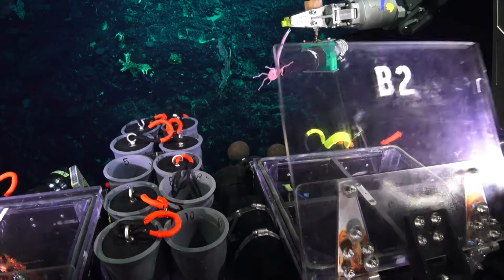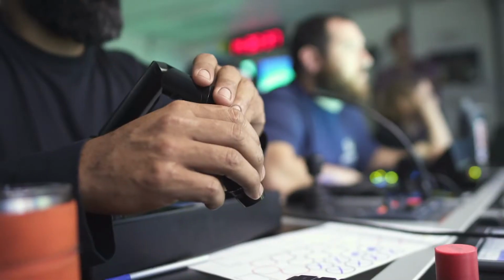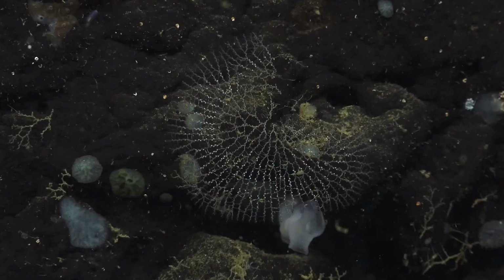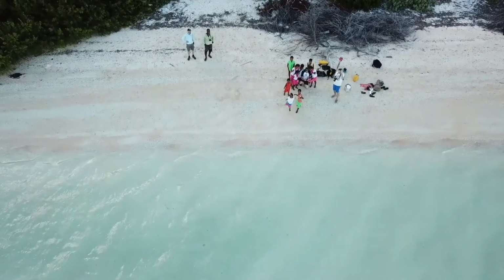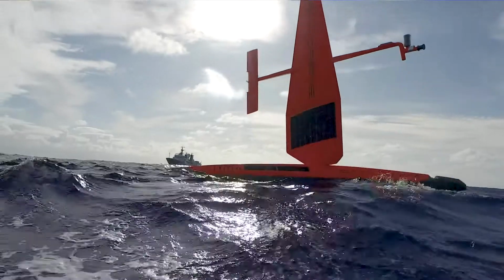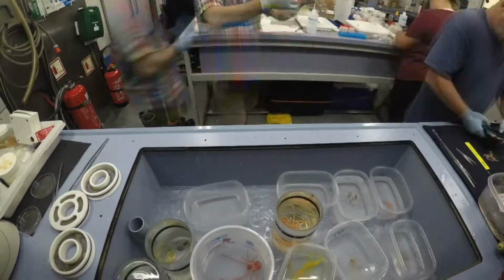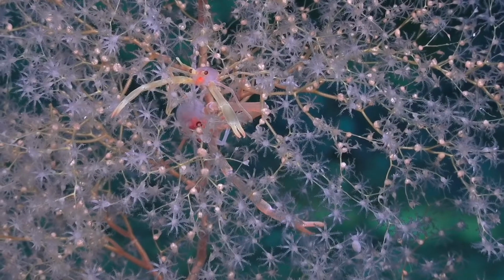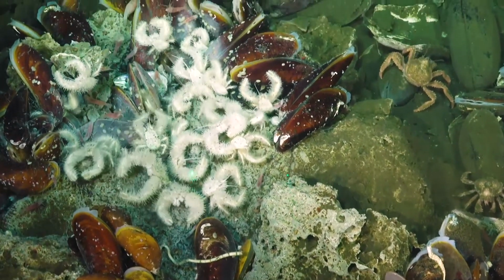SOI Symposium - "Managing a Thriving Ocean " panel opening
In "Managing a Thriving Ocean," sustainable practices must ensure that biodiversity, economic and cultural values are all considered, and scientific data plays a key role in learning and sharing these connections. Hear from a diverse group of marine managers, policy makers and scientists in this keynote address and panel that discusses how research data can be shared in meaningful ways that enable clearer understanding of ocean health.